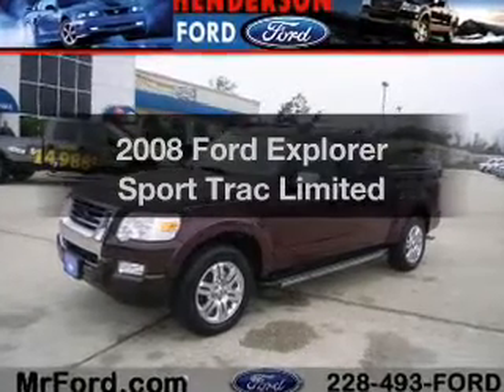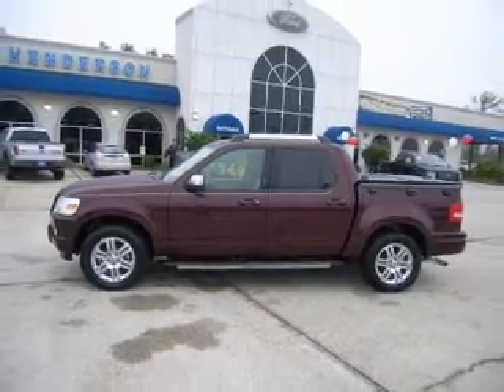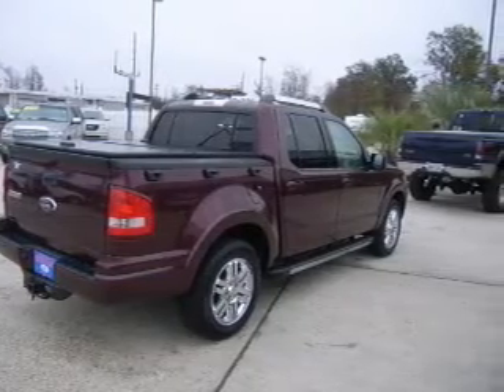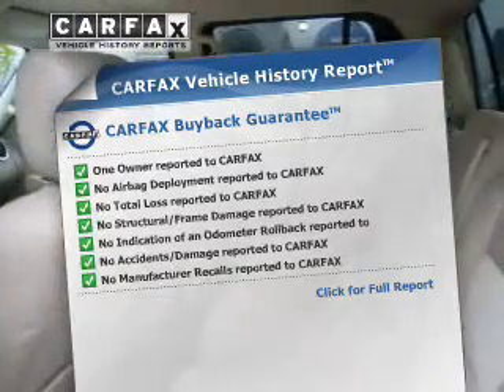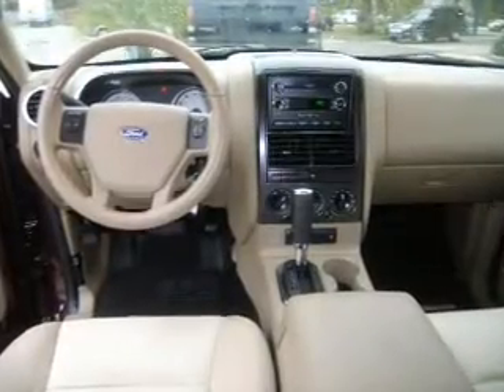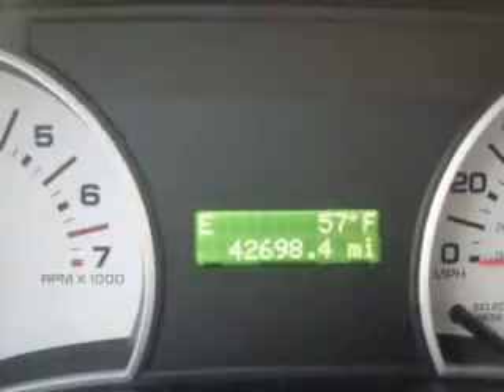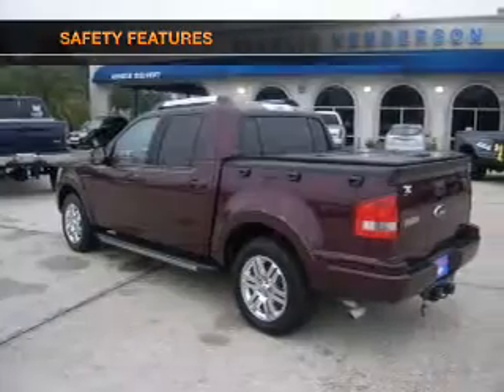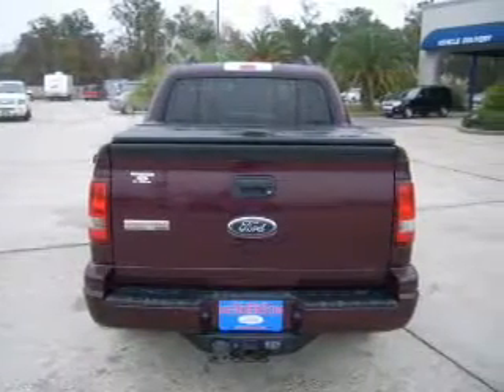2008 Ford Explorer Sport Trac - Waveland MS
Year: 2008
Make: Ford
Model: Explorer Sport Trac
Trim: Limited
Engine: 4.0 liter 6 cylinder 12 valve
Transmission: 5-Speed Automatic
Color: Dark Cherry Metallic
Mileage: 42693
Address:
105 Hwy 90